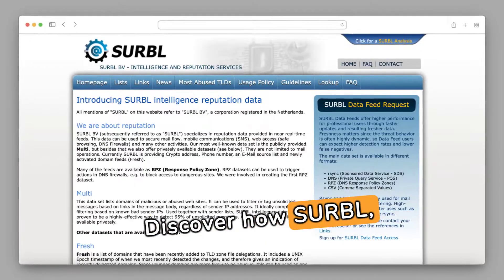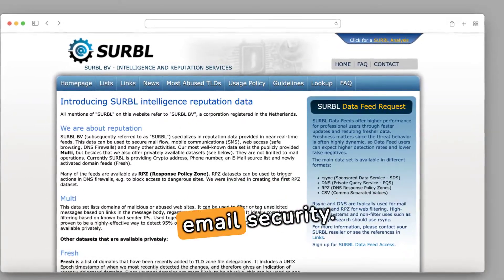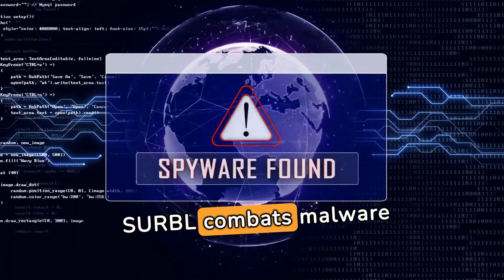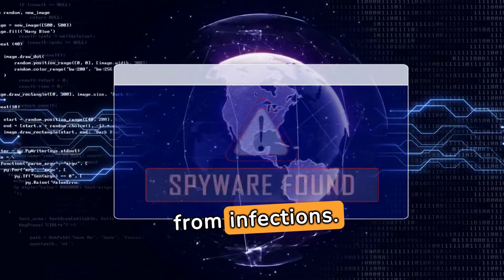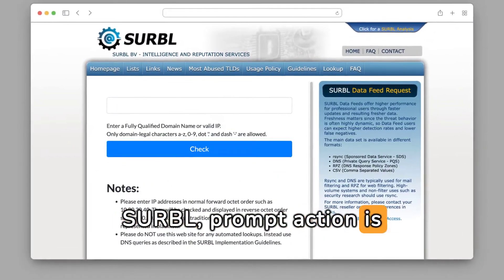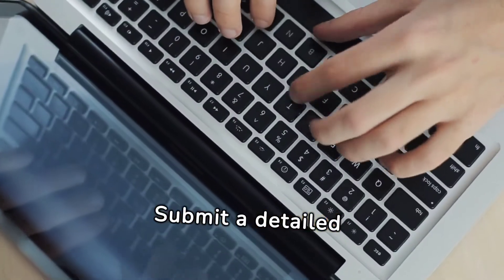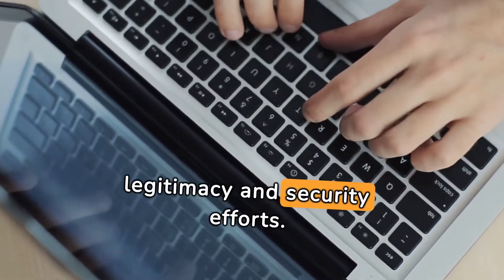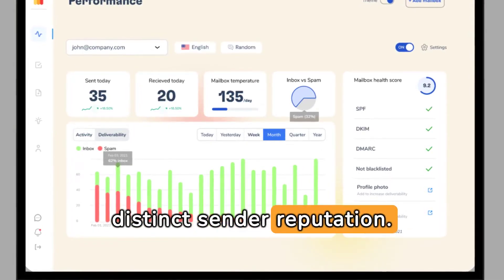SURBL Blacklist: How To Remove your IP from blacklist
🔐 Dive into the world of SURBL Blacklist with Warmy Blog's guide on removing your IP from this powerful security measure! Discover how SURBL protects against spam, phishing, and malware by categorizing threats, improving email security for users.

🚨 Learn how SURBL flags domains linked to spam, enhances email deliverability measures, and identifies phishing domains to protect users from potential scams. Explore how it combats malware distribution, blocking harmful software-hosting domains and safeguarding recipients.

🛑 If your domain is blacklisted by SURBL, take prompt action! Verify your status on the SURBL Lookup page, identify the root cause, and improve email practices to prevent future flagging. Submit a detailed delisting request to SURBL, showcasing your domain's legitimacy and security measures.

🚀 Discover how Warmy.io enhances email deliverability and prevents blacklisting by offering controlled volume increases, personalized warm-up plans, and dedicated IP addresses for a distinct sender reputation. Don't miss this guide for a secure and effective email journey!

Automatically warm up your email and domain

Everything is automated.